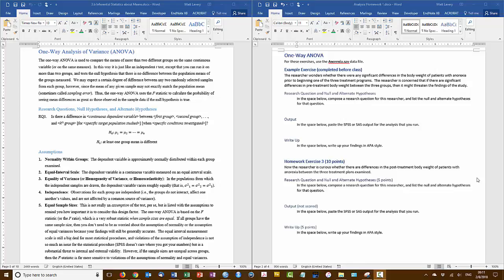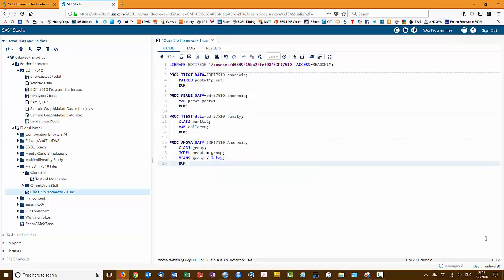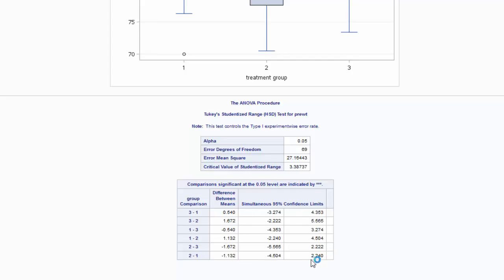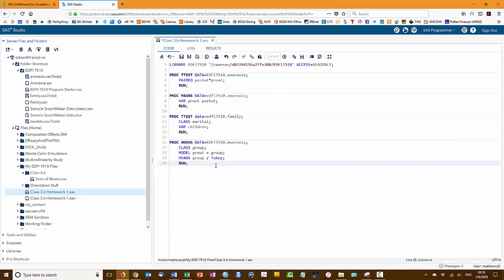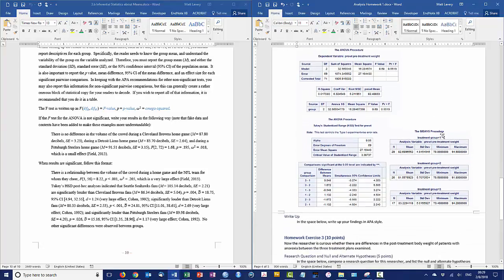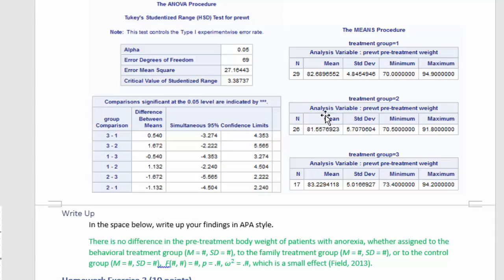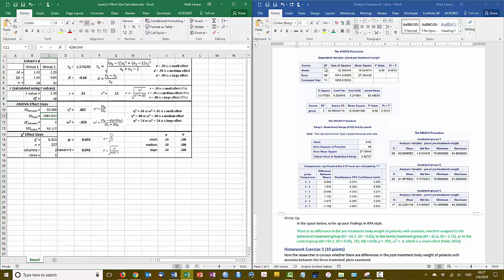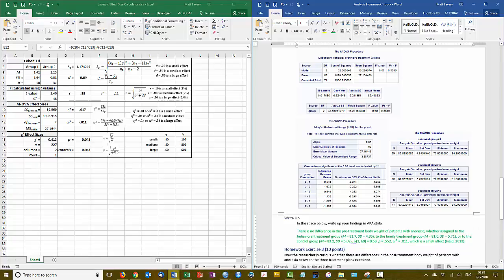3 b Exercise 3 Example SAS